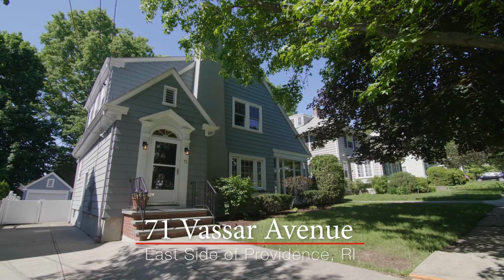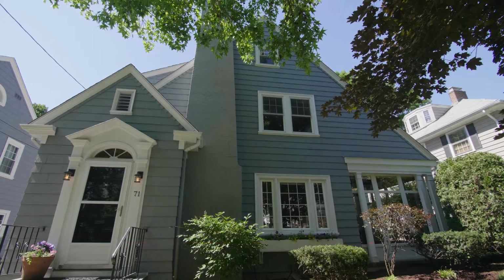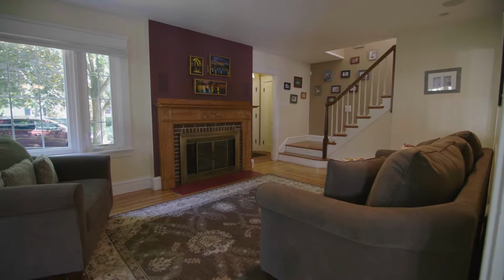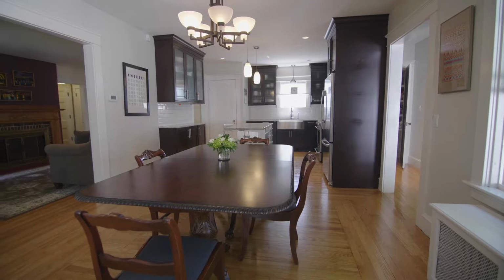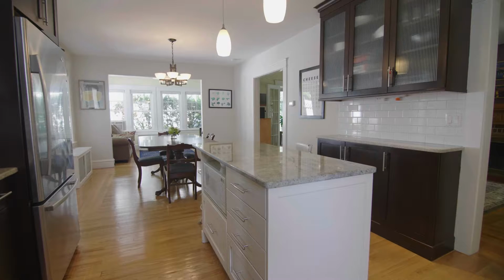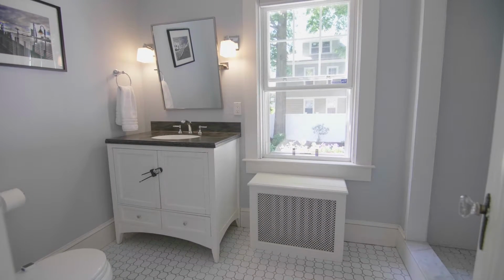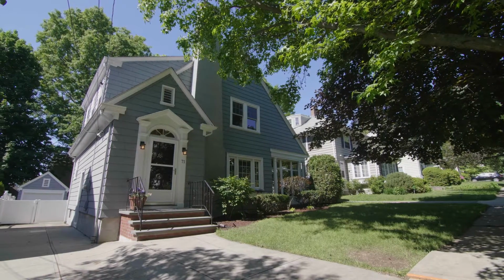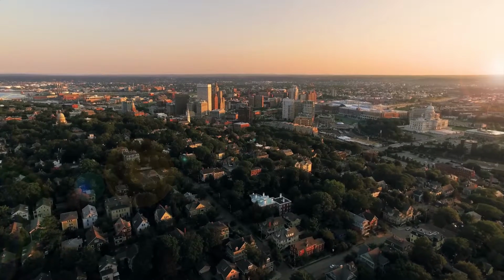71 Vassar Avenue, East Side Of Providence, RI 02906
Set in the heart of the East Side, this charming Colonial will instantly make you feel at home in its bright and spacious floor plan boasting natural light and hardwood floors.